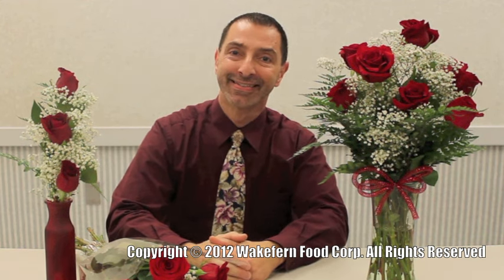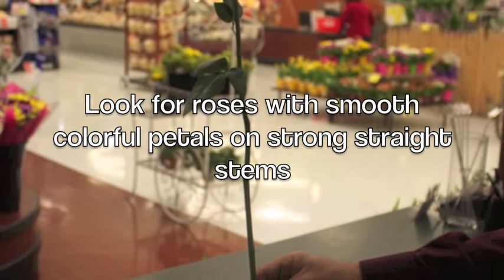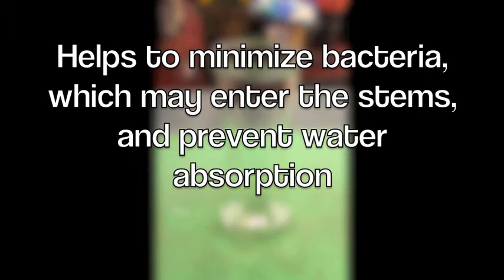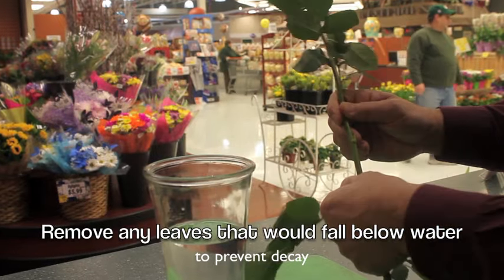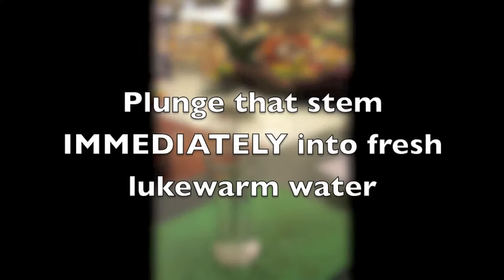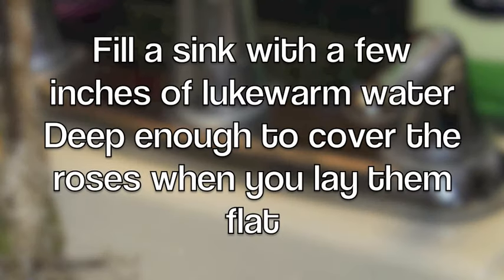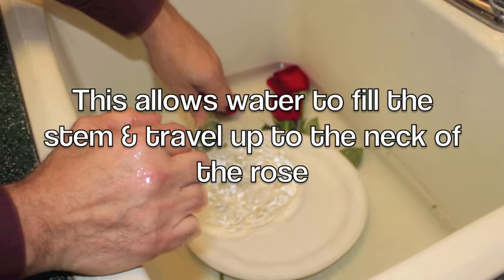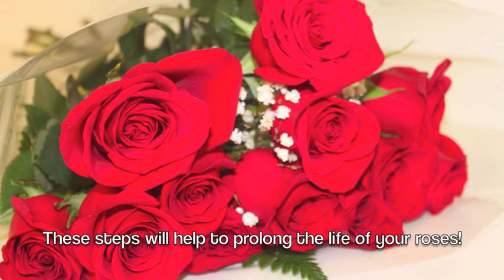How to keep your roses fresh and beautiful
Learn how to keep your roses fresh and beautiful